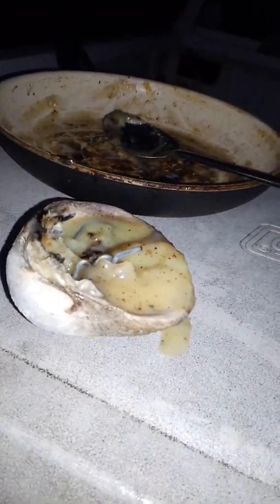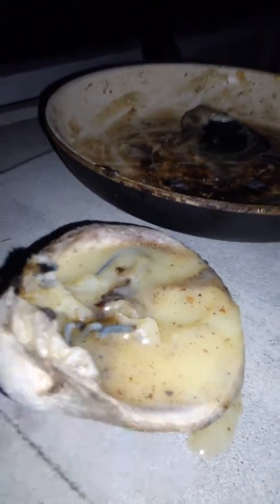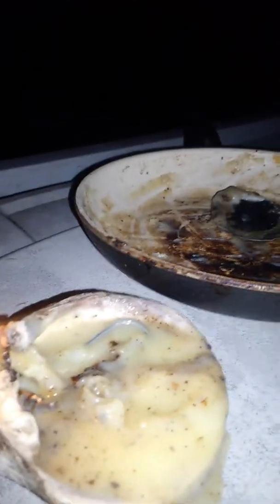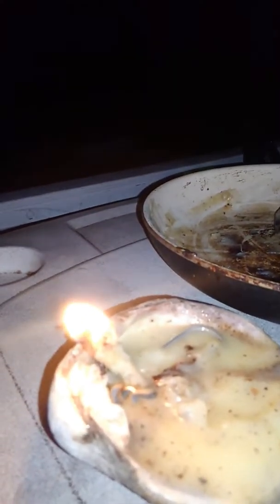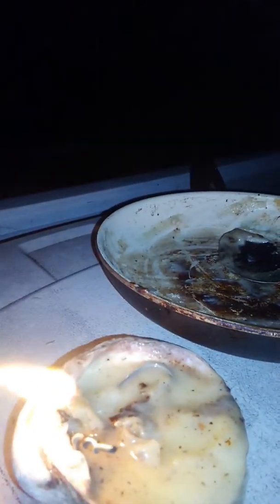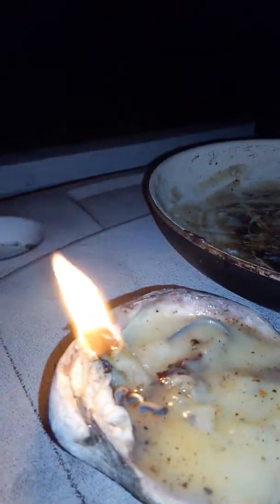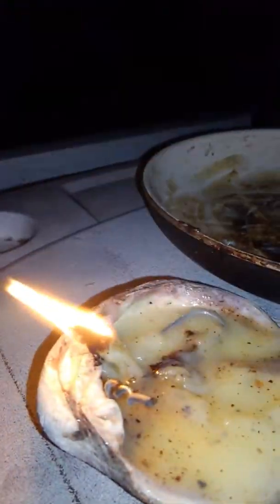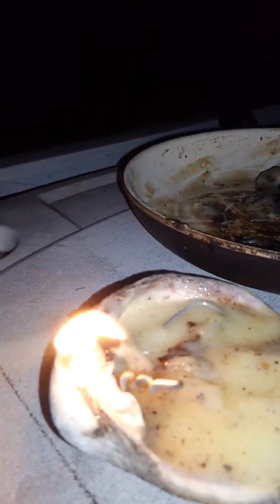Camp bitch or oil lamp call it what you will